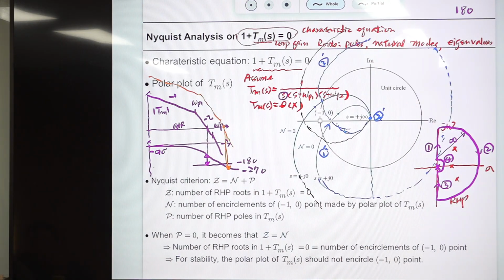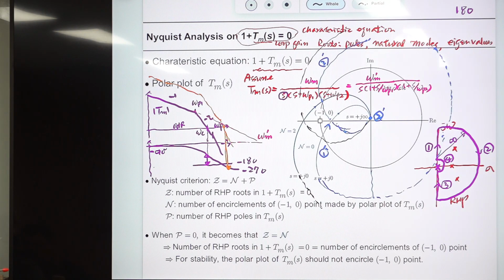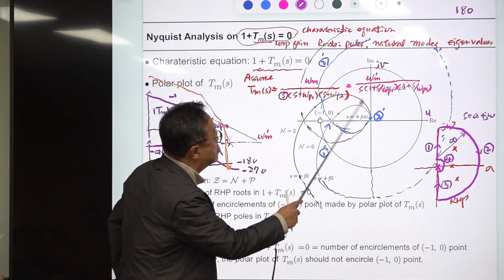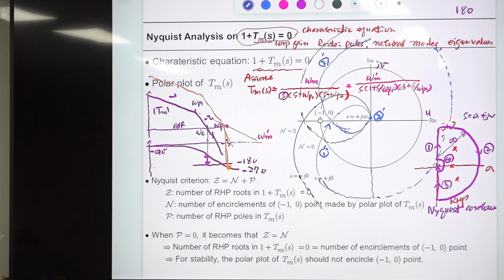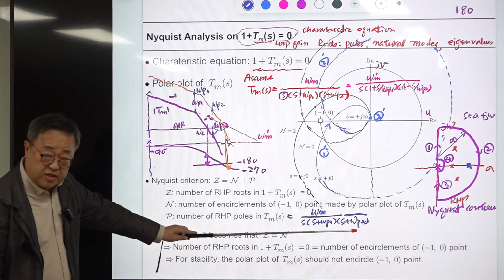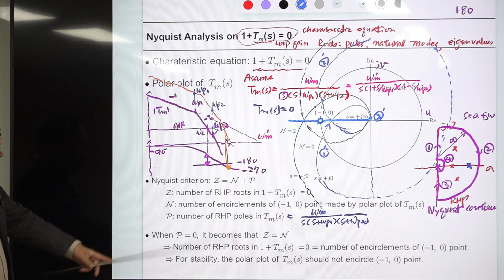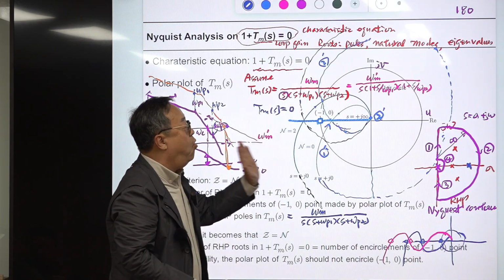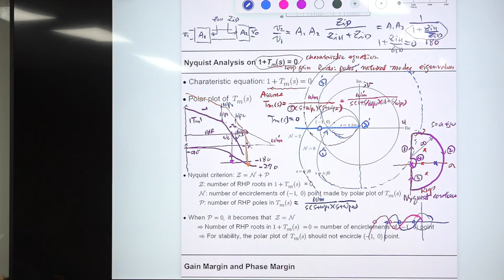Lecture 11: Nyquist Analysis, Loop gain, Polar plot, Stability, RHP pole, Nyquist theorem, Converter